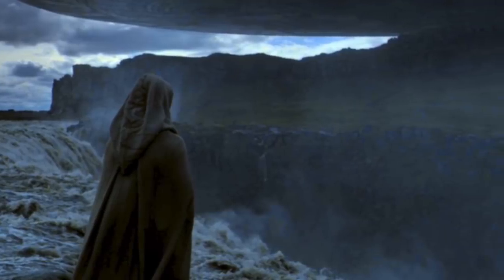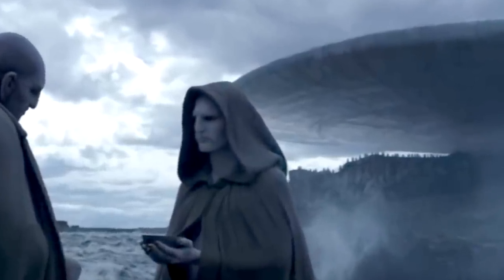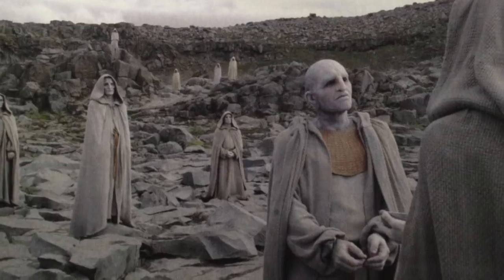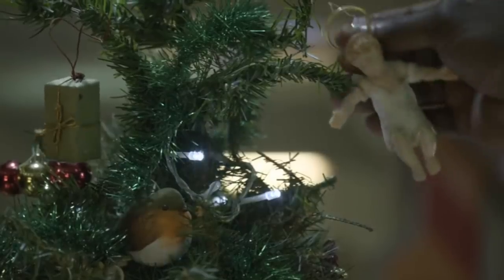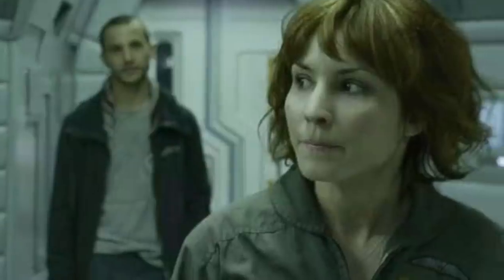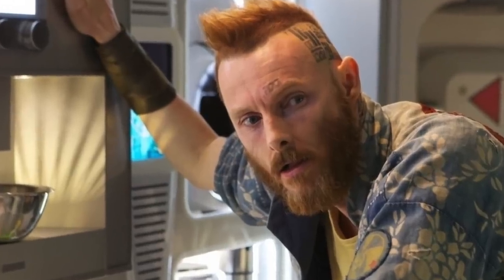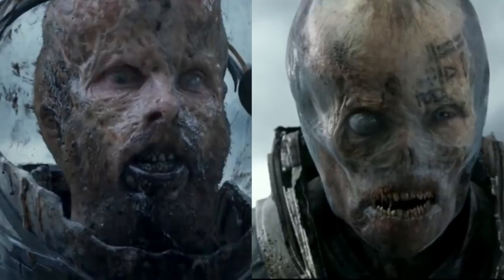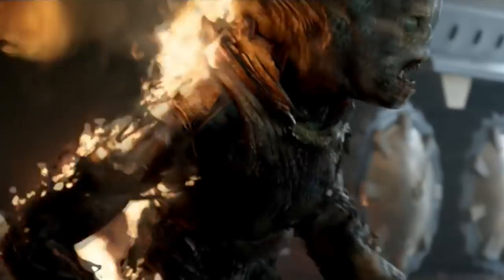Alternative Scenes in Prometheus: Shaw vs Engineer, Extended Opening Scene and others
Most of you probably know that Prometheus had lots of additional footage that was not included in the final version of the movie that we’ve seen in theaters. The large portion of the removed footage was alternative scenes which are extended versions of the sequences in the final cut.
So in this video, I’ll cover all of the alternative scenes which are mostly about engineers and include the extended opening scene, shaw vs engineer fight which is originaly much much longer and extended engineer dialog scene. I’ll also cover other extended and deleted sequences including green crystal, fiefild mutations which are more xenomorph looking in the alternative version and a few other sequences with Shaw.

Let’s start with the opening scene, there is a group of engineers that approach the waterfal and the elder one gives an urb to the scarifice engineer. From the early dfart scipt of Prometheus we know that this is the blood of the first dacon, that was used to create life on other planets. One interesting clue in that scene is that if we look across the enginner’s shoulder on the clifs to the other side of the waterfall, we can actually see small figures of other engineers. These aren’t trees or other rock formations because when the mother ship leaves, they dissapear.
This extended scenes gives more meaning to the creation of life on earth and Engineer mythology. We learn that the Egnineer scarifice was a an extremely important ritual to the point that he was literally surrounded by other Engineers who wanted to whitness his sacrifice. Unforatunaly we didn’t get that in the final cut.

 Generaly speaking, there are multiple reasons why Ridley  shortened all of the Engineer scenes, it was a new concept and he probably didn’t know how the audiences would react to it. Another reason why many scenes are really short in the final cut it’s because the movie had to keep a certain pace. Three long scenes that were shortened are fiefild fight, engineer dialog and engineer vs shaw fight, they all happen in the third act of the film so I think Ridley made them shorter to keep a fast pace in the third act.

Another interesting detail is the green crystal, which I already mentioned my other video. In fact, this alternative scene is not inlcuded in the blu ray , and we only know about it from the early trailers. Originally, instead of the green crystal , there was supposed to be an urn, the same one that we’ve seen in the opening scene. Here is the th same shot of Charlie Holloway from the trailer, but instead of the green crystal he’s looking at the scarifice container. It’s a bit dissapointing because I was intrigued by this green crystal and I thought it had a certain purpose for the engineers.

 Weyland asks more life and the engineer says what have you done to deserve more life to which weyland responds by giving a small monologue about his jorney as visionary tech billionaire emphasizing the fact that he created david from nothing just like engineer created humans and he finished his speech by comparing him self to a god and saying that gods never die. David did not translate Weyland's words but it seemed the Engineer somehow understood them and as you probably guessed he did not like the fact that weyland compared him self to gods and we all know what happened next.

Finally, a really interesting scene is the fight between Shaw and the engineer. I think it was not included in the final cut because Ridley thought Shaw would not be strong enough to stand one on one with the engineer so the scene would seem un realistic. However, this scene is really cool and it starts with Shaw entering the emergency module and drinking something from a bar. The she takes an axe and goes to see the room with the medical pod where she see the octopus that grew to the size of the entire room. He explores the room and sees a girl playing the violon on the screen. He looks interested and tries to imitate the hand movement.

Then David says something to Shaw over the transmitter, which reveals her position to the Engineer. After a brief moment of looking at each other, Shaw runs away but the engineer tries to grab her. While fighting, Shaw hits he Engineer multiple times with an axe. It might seem unrealistic that she succeeded to hurt him but I think the reason she was able to do it, is because the Engineer underestimated her after he killed other crew members so easily. However, the Engineer also punches Dr.Shaw and throws her across the room. Then Shaw runs away to the medical pod and the engineer grabs her by the head. I think the Engineer wanted to crush or tear away from her head just like he did to David. Fortunately, at this point,